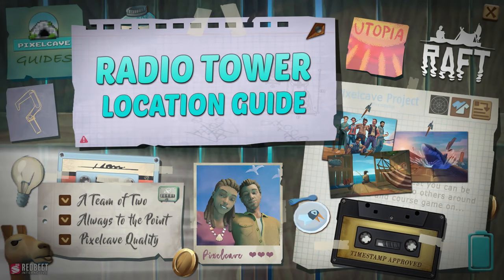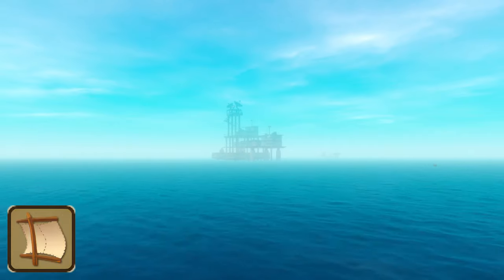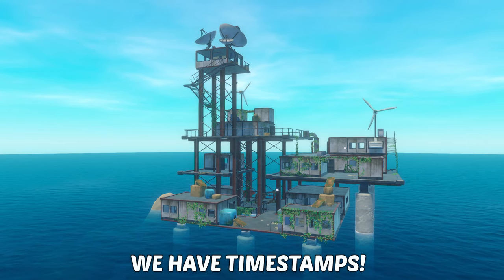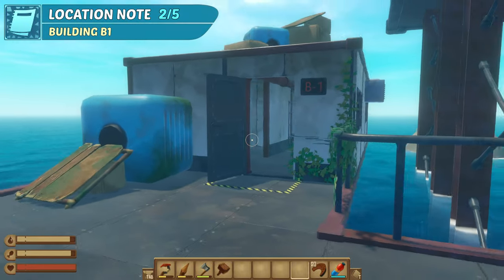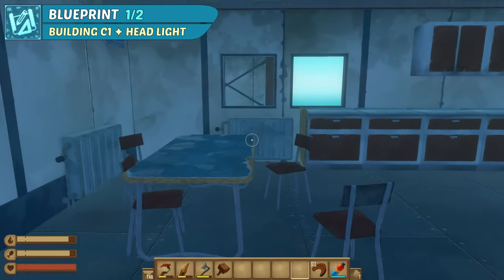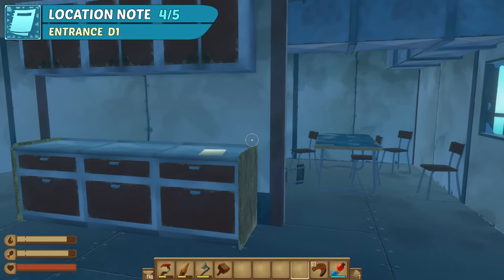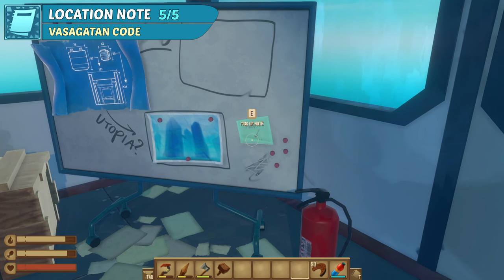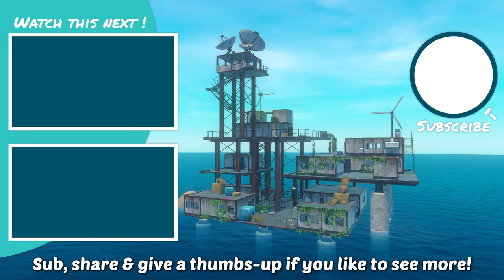RADIO TOWER Guide 2024 – All Notes, Blueprints & More | Raft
Radio Tower Guide for Raft. We walk you through the Radio Tower so you can get all Notes, Blueprints and noteworthy Unlocks for this Story Location.

0:00 – Radio Tower Guide
0:57 – All Unlocks & Items
1:27 – Note #1 & Loot Crate [A2]
1:46 – Loot Crate [A1]
2:13 – Note #2 [B1]
2:24 – Loot Crate [C2]
2:37 – Blueprint: Head Light & Note #3 [C1]
3:08 – Loot Crate & Note #4 [D1]
3:42 – Blueprint: Recycler & Note #5 [Tower]
4:19 – Achievements [Tower]
4:30 – Loot Crate & Character Tala [Tower]